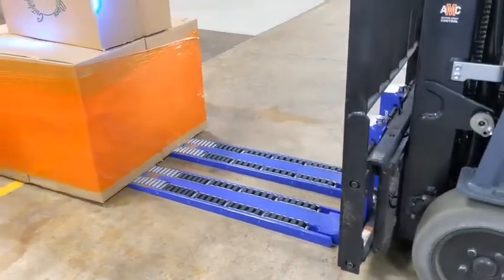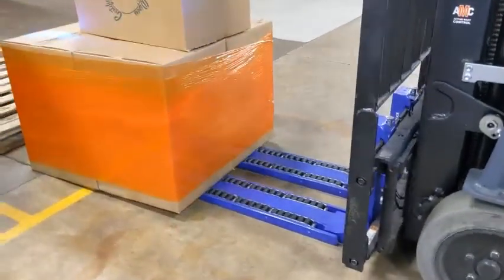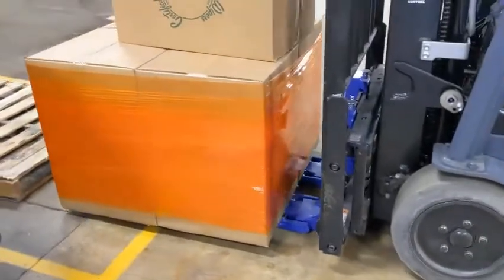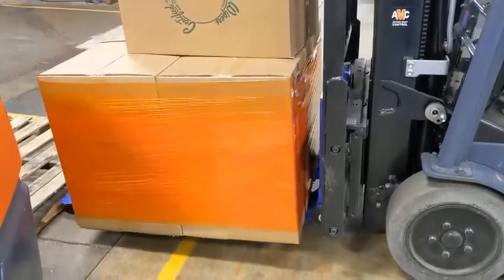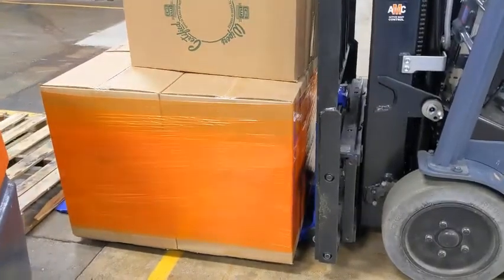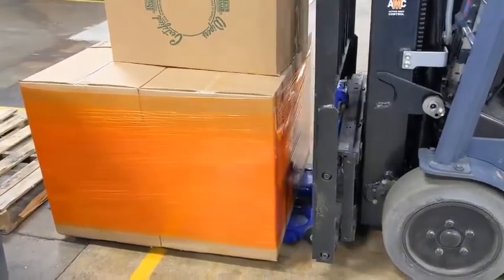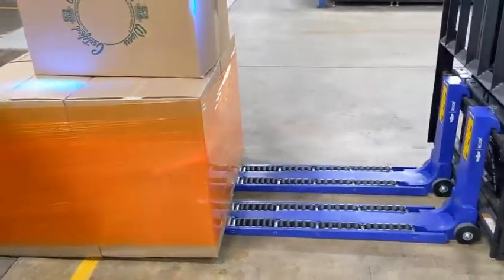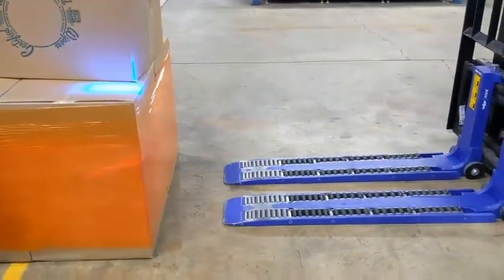Roller Forks eliminate the need for pallets and slip sheets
Pallet-less transport is possible with Cascade Roller Forks. These revolutionary forks eliminate the need for pallets and slip sheets.

to view our vast inventory of new and used forklifts and industrial equipment – tons of units in-stock, serviced, and ready for immediate delivery. We sell, rent, lease, service, and repair new and used equipment of all makes and models; and we keep more than 100,000 parts in stock at all times. Our staff of highly trained and factory-certified technicians and parts experts will make sure your equipment gets the attention it needs. For more than 50 years, Williams Toyota Lift has been the premier source for forklifts and parts in Northeastern Ohio, and we have earned countless awards from Toyota Material Handling, USA, for our high quality of service to our customers as a result of our attention to detail.